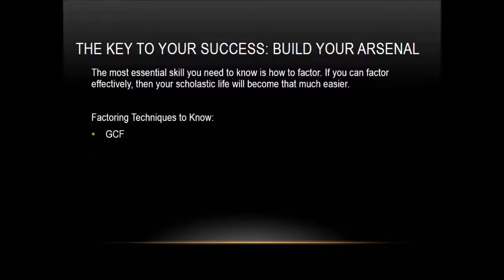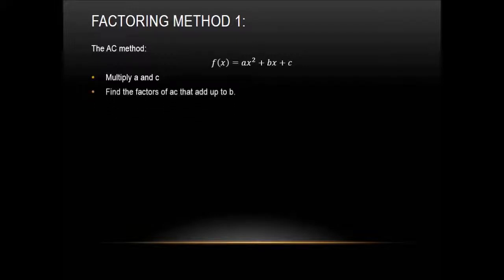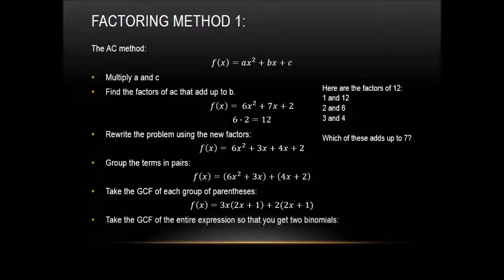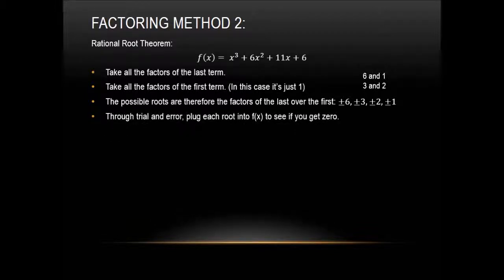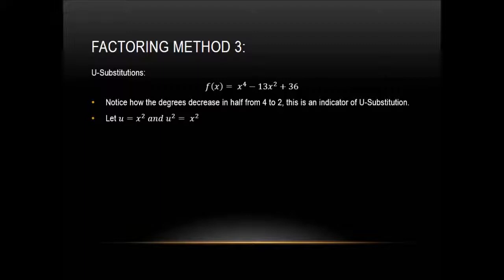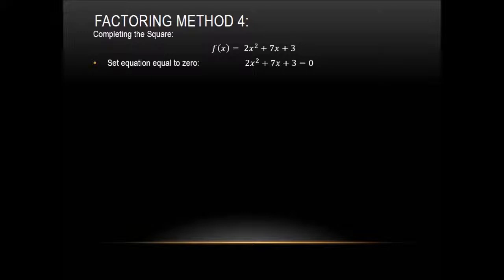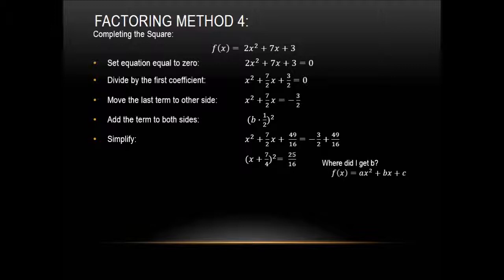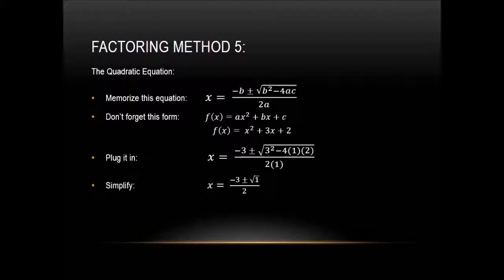The Essentials of Factoring. U-sub, ac method, GCF, complete the square, and quadratic.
How to survive your algebra classes by learning the different mathematical weapons of factoring including, completing the square, finding the greatest common factor, using substitutions, using the quadratic equation, and using the rational root theorem!. You don't want to miss this.

Table of Contents:
Greatest Common Factor - 1:00
The AC Method - 1:54
Rational Root Theorem - 4:11
U-Substitution - 6:24
Complete The Square - 8:00
Quadratic Equation - 10:12